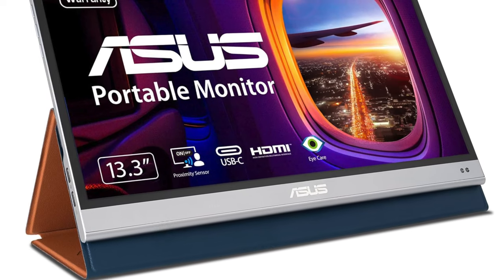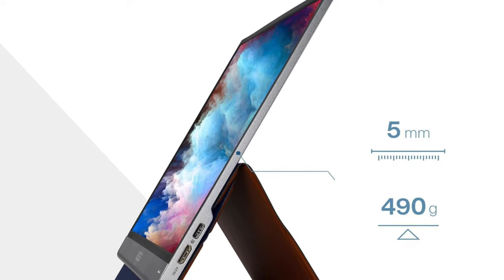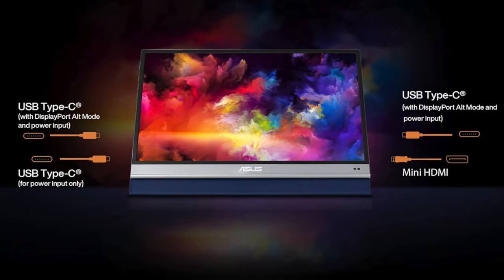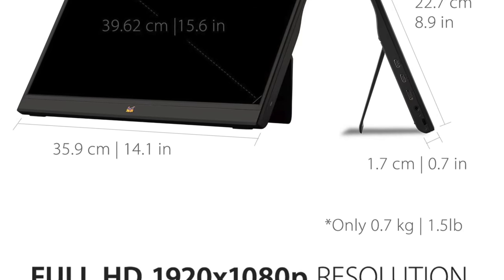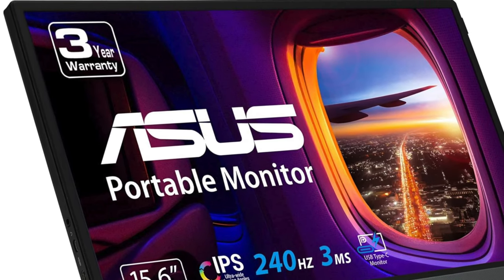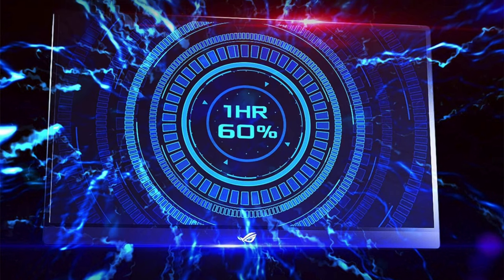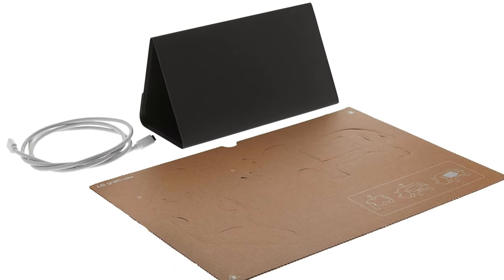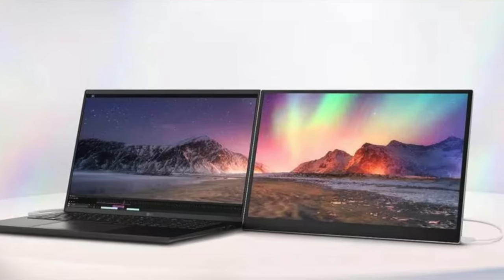TOP 5 Best Portable Monitors - Best Portable Monitor Review (2024)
Are you looking for the Best Portable Monitor? Check the list below for the Best Portable Monitors currently on the market.

See my recommendations below:

Personal Favorite
Best Budget
Best Gaming
Best For Macs
Best 4K

Thanks for checking out this Best Portable Monitor review video. In this video, you’ll learn about the Best Portable Monitors available. I tried to keep this list as comprehensive as possible and include something for everybody no matter what you’re looking for.